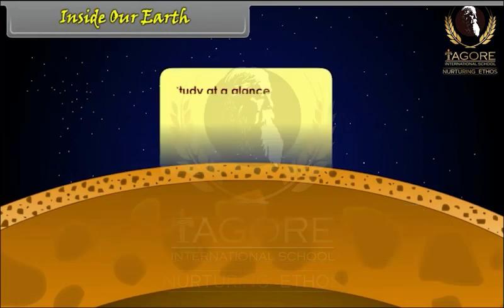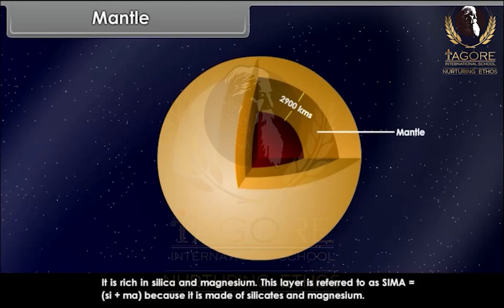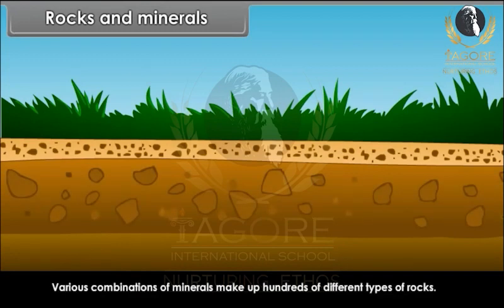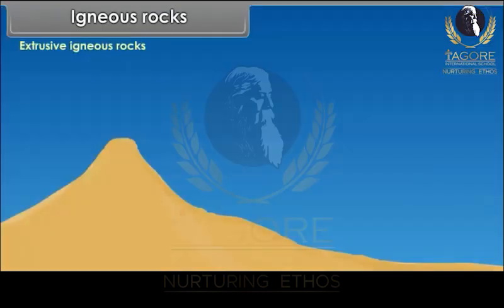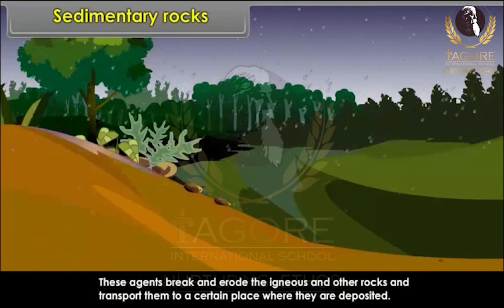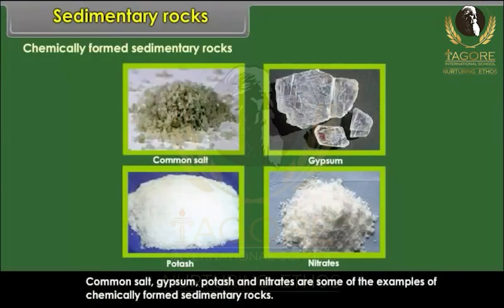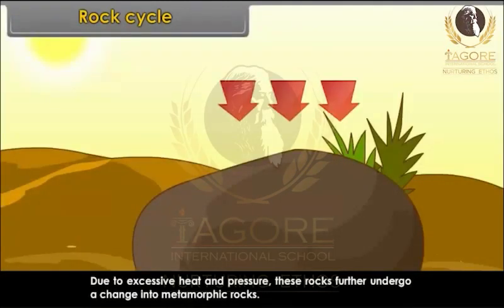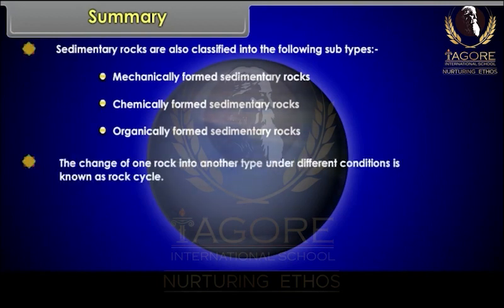Class 7th || Social Science || Inside Our Earth || Tagore International School, Sakri, Bilaspur